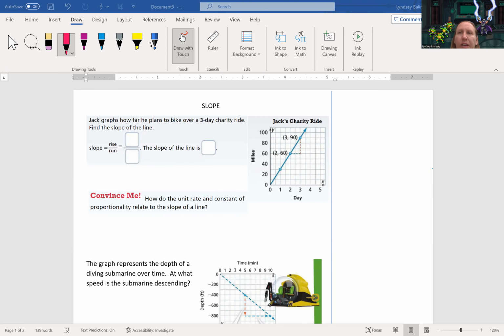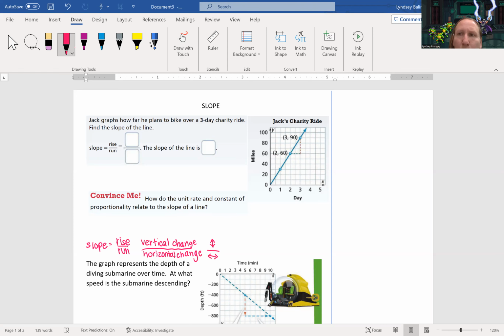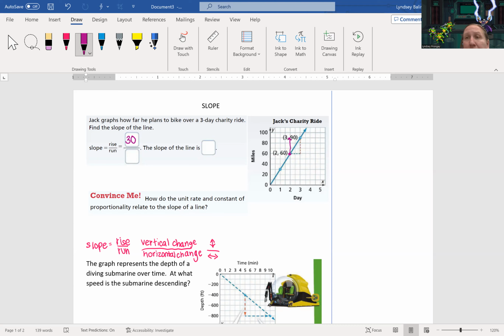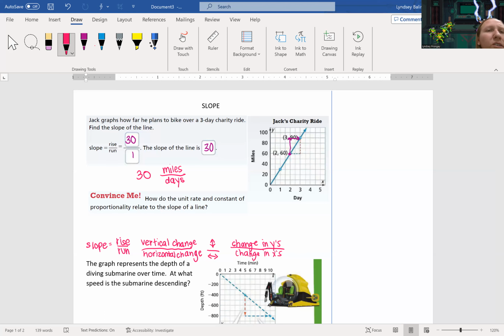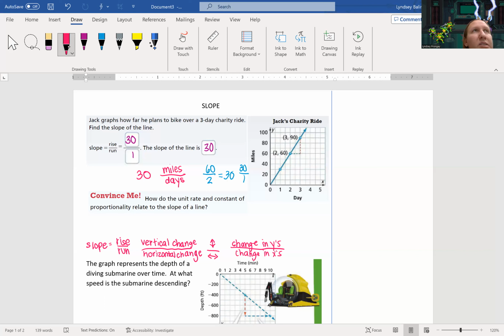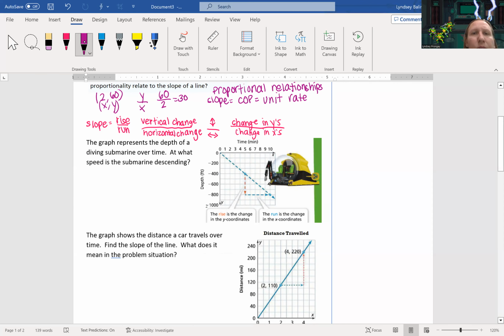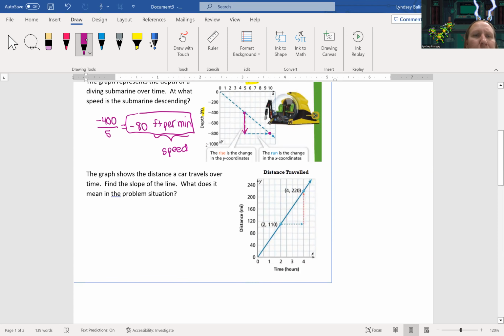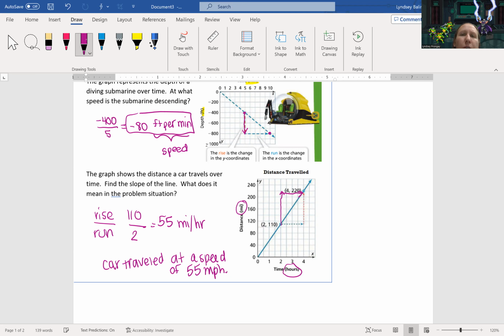Topic 2: Video #12 - Connecting Slope to Constant of Proportionality